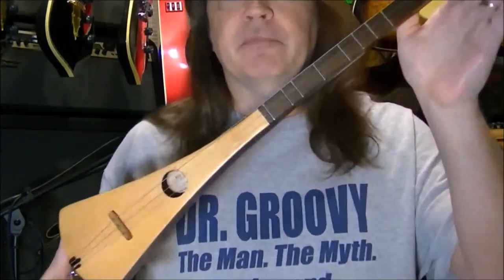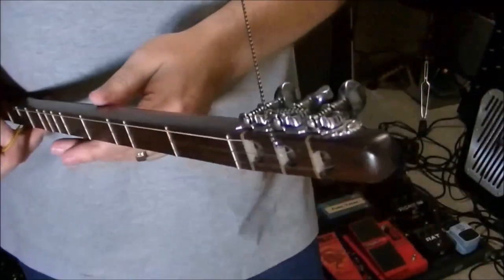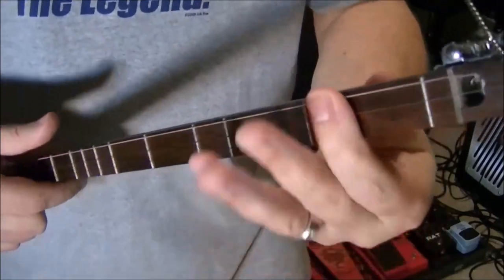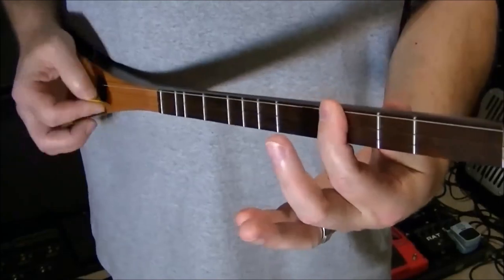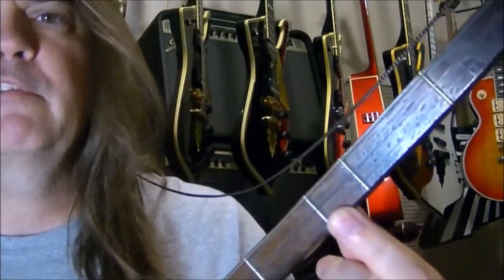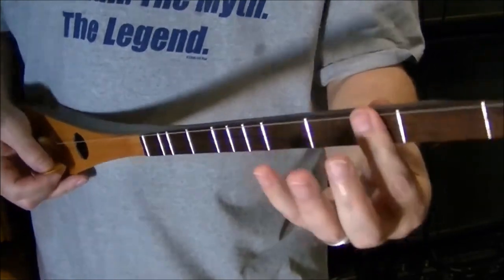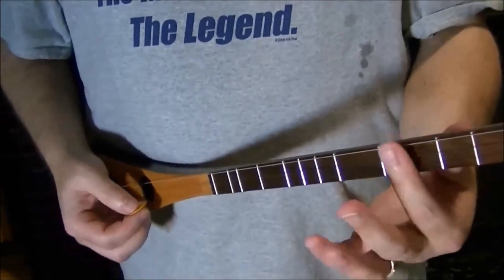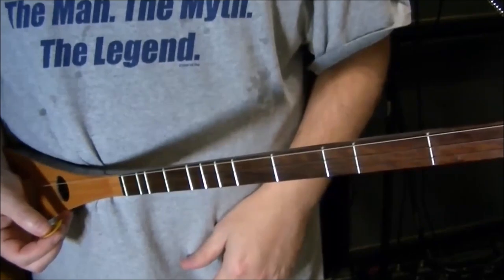Beginners 3 String Strumstick Lessons Tuned GDG By Scott Grove